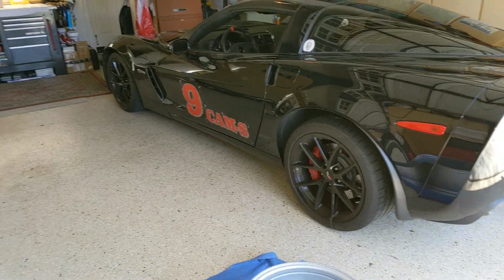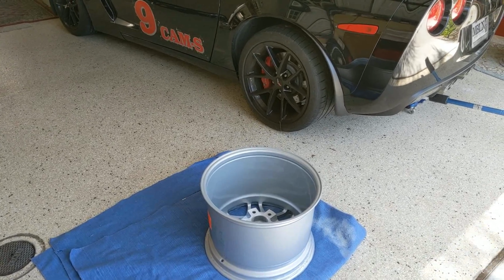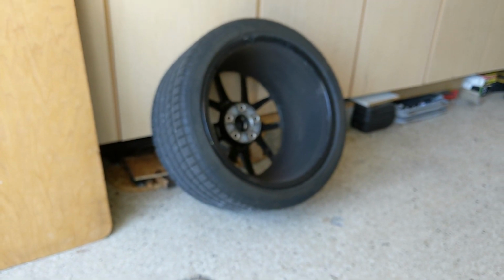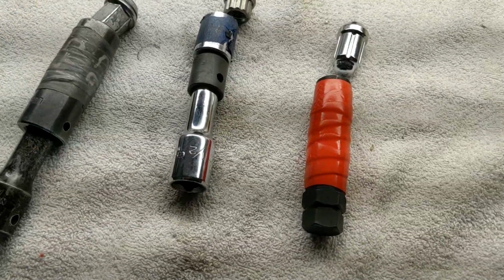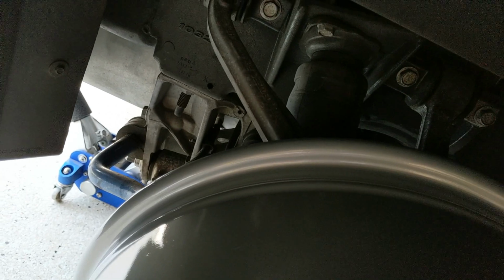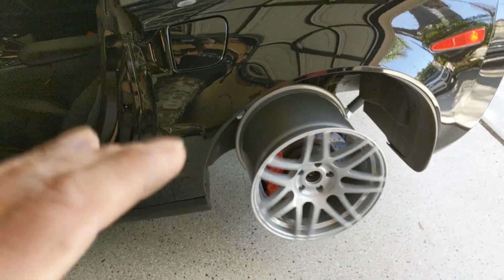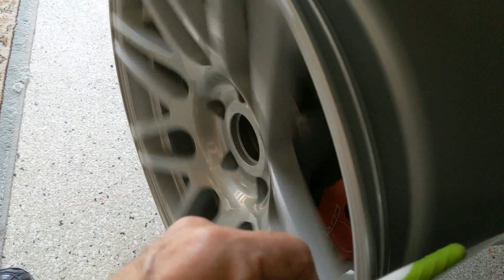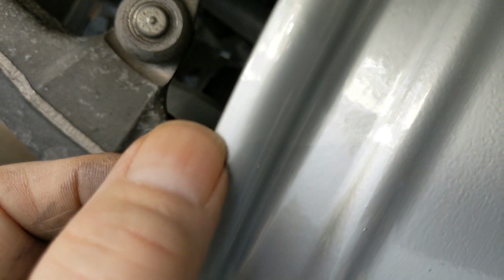Corvette c6 z06 bent check rims for roundness out of round damage by froggy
Thanks for over 8 million views 15K subscribers on my channel!